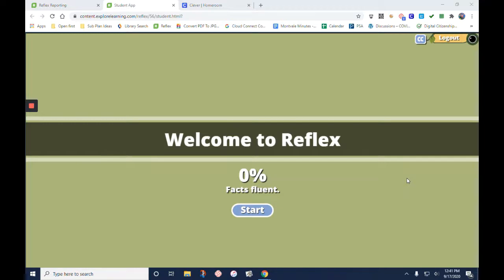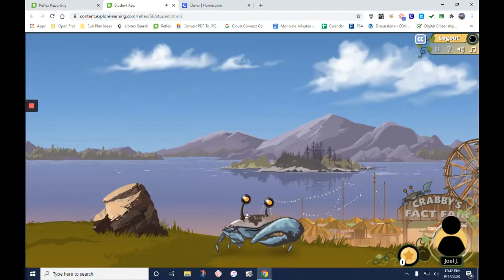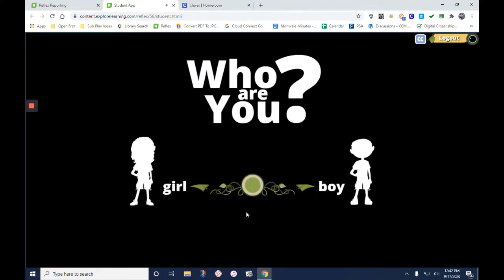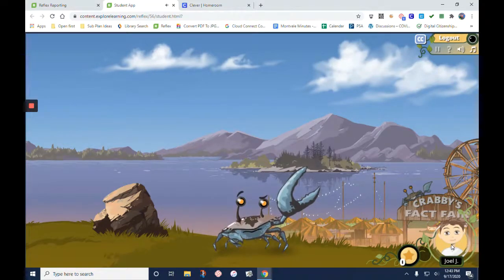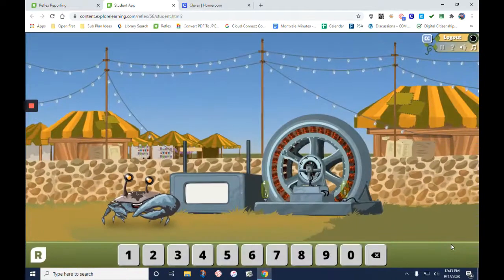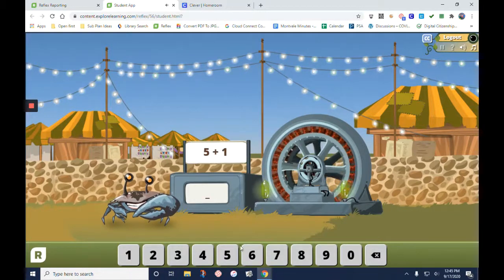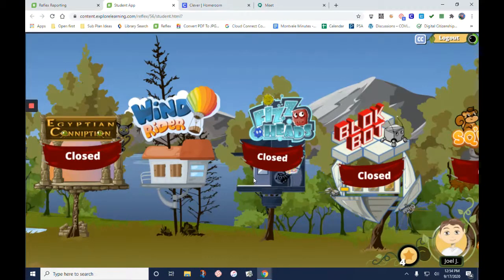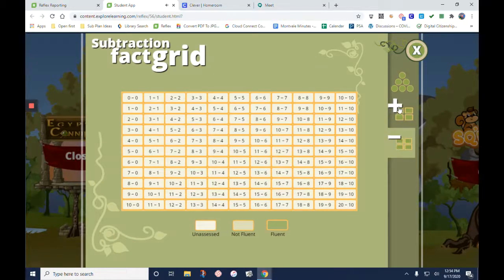Reflex Math Tutorial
This video is a tutorial for Reflex Math.